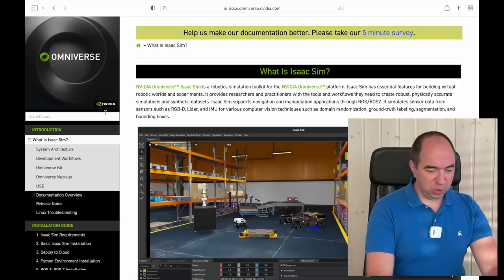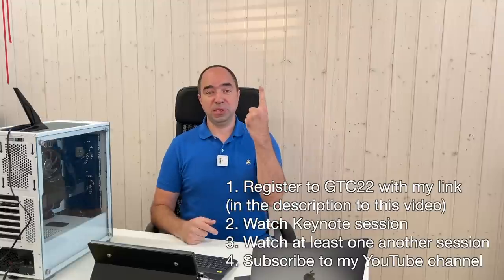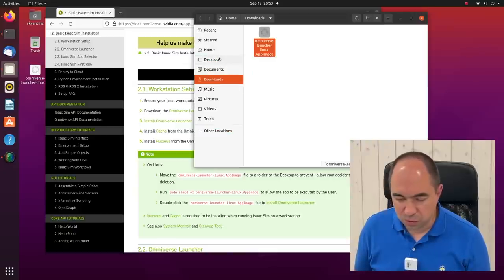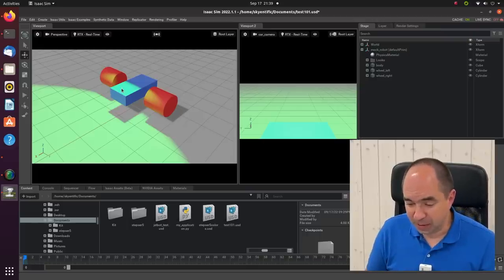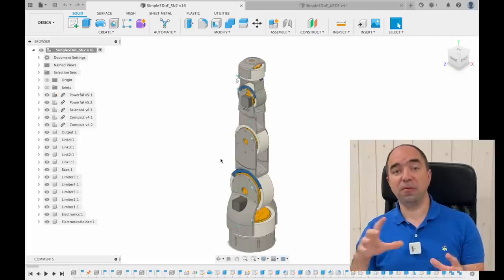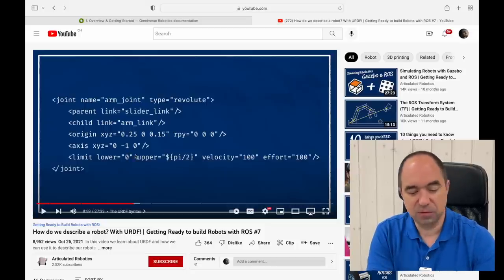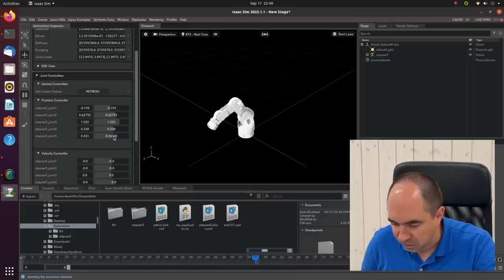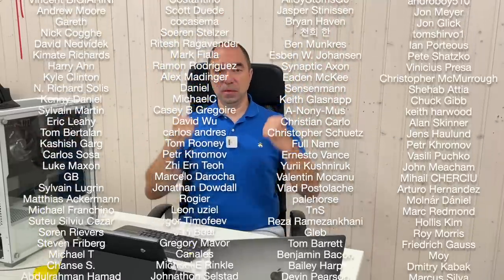From Reality to Simulation with Isaac Sim (+ RTX3080Ti raffle)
Simulation is extremely important for robotics. It allows to develop sophisticated control methods (including Reinforcement Learning). So I tried to use the most powerful robotics simulation: Omniverse Isaac Sim. It works really well and I will continue to use it on my channel.

2. Follow keynote session
3. Attend any other session
My channel is small, so the chance to win is high!!!

Special thanks to my special Patrons: Benjamin Bacon and 천희 한